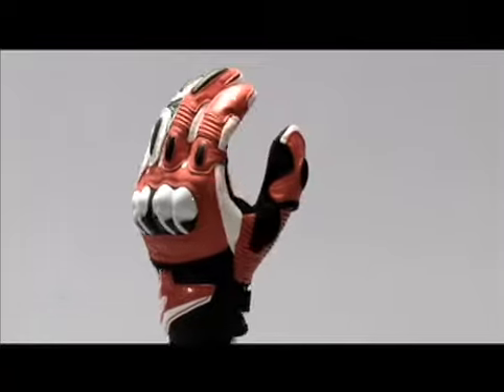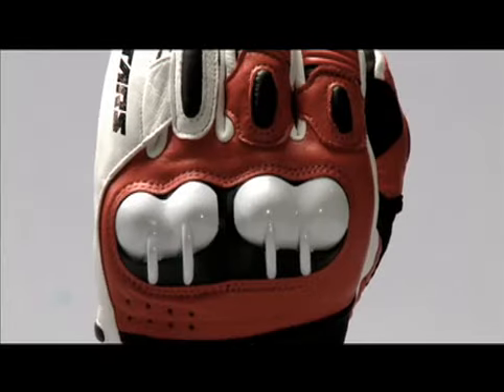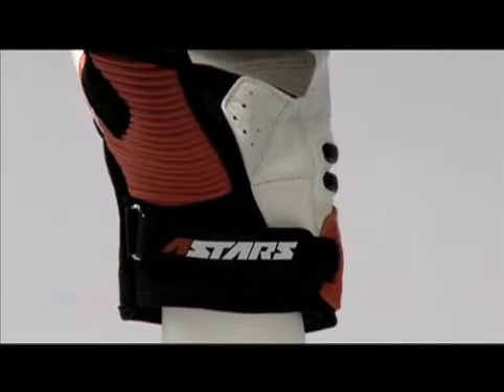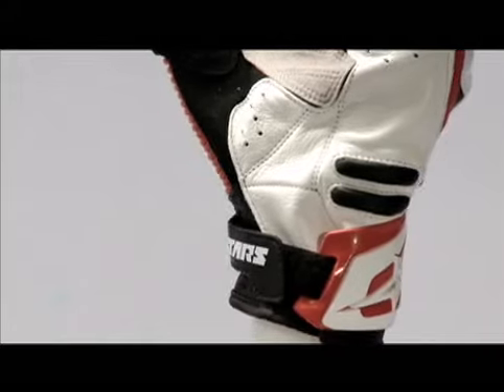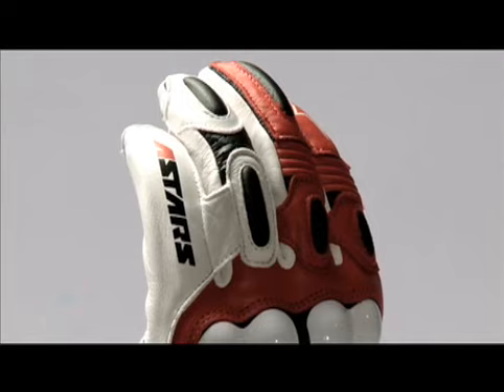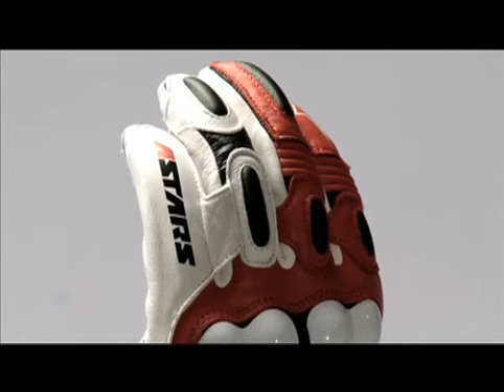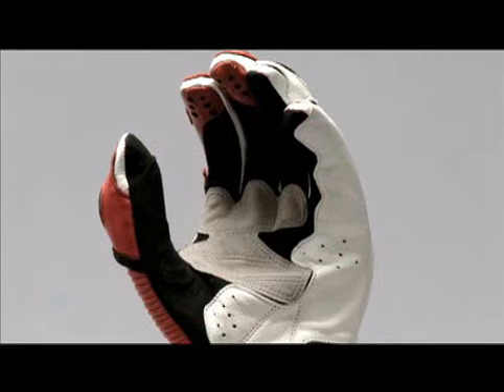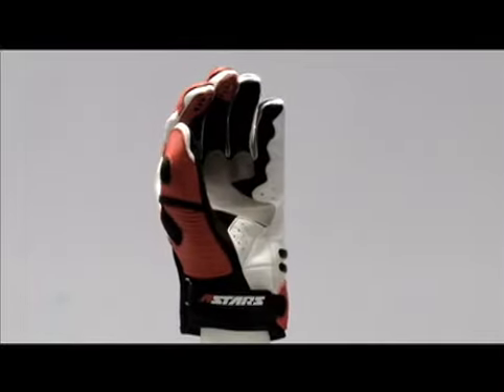Alpinestars GPX Gloves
Learn about the new 2010 Alpinestars GPX Gloves.  Alpinestars race proven PU knuckle protection system features advanced airflow ventilation and thermoplastic PU for superior impact and abrasion resistance.